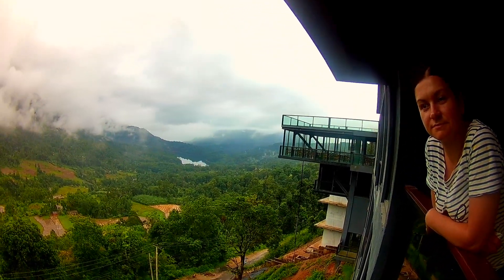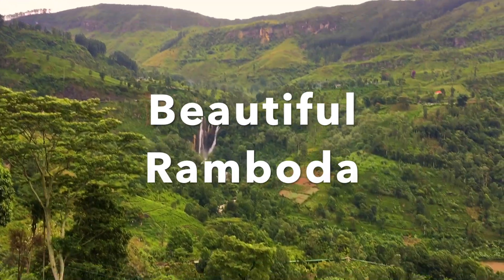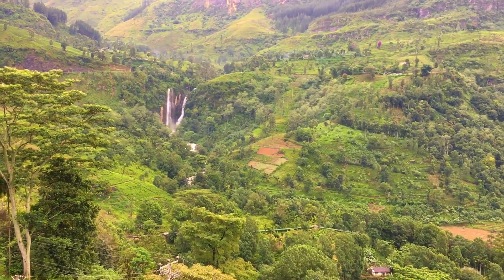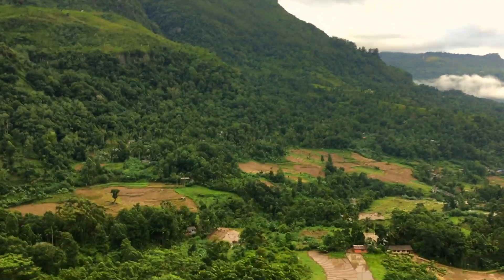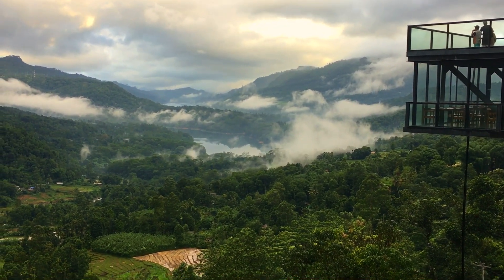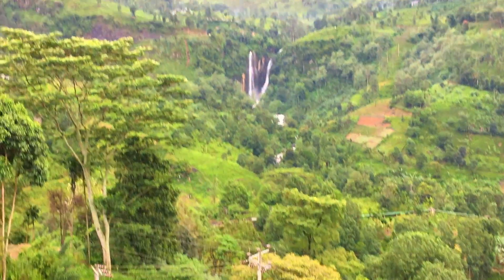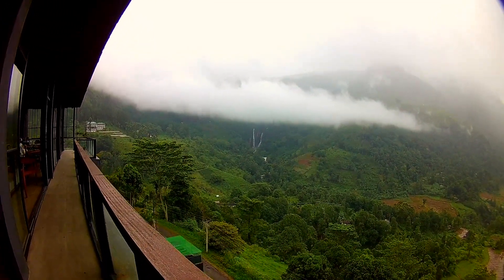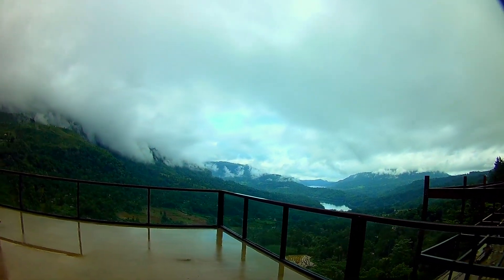🇱🇰 AMAZING view Oak Ray Tea Bush Hotel Ramboda Sri Lanka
🇱🇰 In this video we are sharing with you amazing view from our room in Oak Ray Tea Bush Hotel in Sri Lanka. We stayed in  Deluxe Room with its own private balconies that overlook the Puna falls, and large French window that opens out to the balcony.
Please press the
to be the first to be notified on our new content. Thank you for your support.

We upload videos on Wednesdays and Sundays

Baker’s Falls

En-route to Sri Lanka’s ‘Little England’ Nuwara Eliya, Ramboda is a gorgeous mountainside haven that epitomises tranquility. Nestled in the lap of a scenic hill region, the Hotel is caressed by the chilly breeze and the fragrance of Eucalyptus. Hemmed in by the Ramboda & Puna falls and the Kotmale dam, it is especially stunning when the sun sets over the mountains
Nearby attractions:
Ramboda Falls – 1KM
Mackwoods Tea Factory – 11KM
Nuwara Eliya Golf Club – 22KM
Lake Gregory – 25KM
Devon Falls – 37KMm
New Zealand Farm – 42KM

Ramboda waterfall is the 11th highest waterfall in Sri Lanka. It is situated on the A5 highway at Ramboda Pass.
It is impossible to miss it when you are driving from Kandy to Nuwara Eliya.
Waterfall is divided into three parts.
The first part of waterfall is situated about 1 mile away from the main road. To reach this part, you will need take a walk through the path.
The second part, is the middle fall and is situated right after the Ramboda tunnel, you will not be able to miss it. This is the part, when on our video we are bathing in a waterfall some people doing their laundry others really having a bath.
The third part, of the Ramboda Fall is not visible from the main road. You will have to go to Ramboda Falls Hotel. We stayed in this hotel in 2008 but you don’t have to stay there to admire this beauty.
On the video you can see us sitting at the bottom of the waterfall.
When we visited Ramboda Fall in 2017 we were shocked to find out that the level of water was so hight that the special veranda had to be built for people to see waterfall. Otherwise, no one would be been able to come close to waterfall.
For us this is a must visit place in Sri Lanka, especially if you are on the way to tea estate or Nuwara Eliya please stop to visit Ramboda Fall, you will not regret.
Ramboda waterfall is my favourite waterfall in Sri Lanka, maybe because it was the first one that took my breath away.